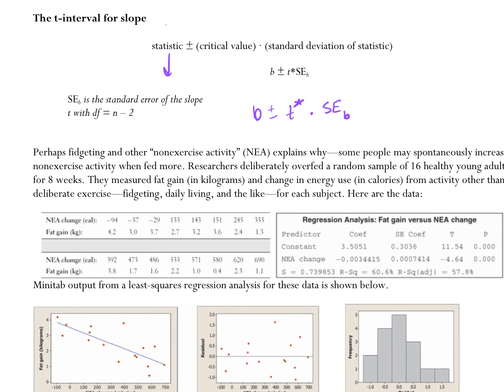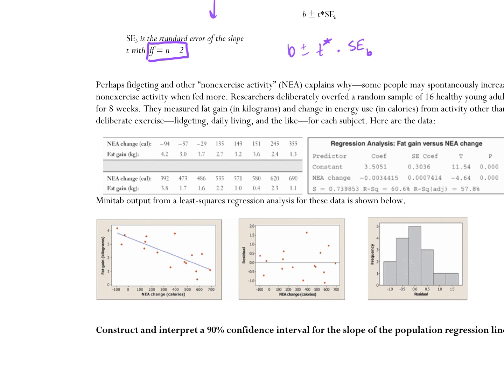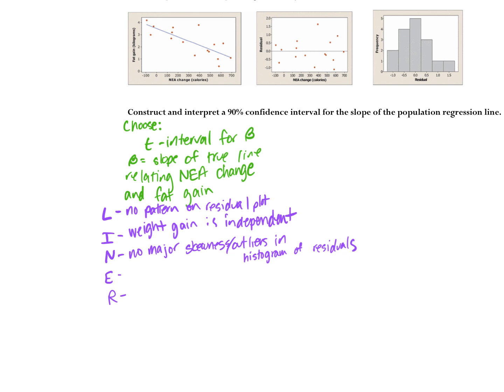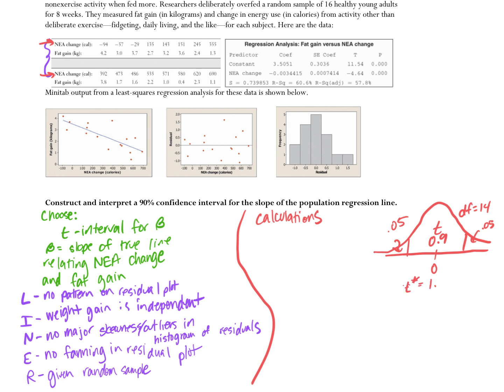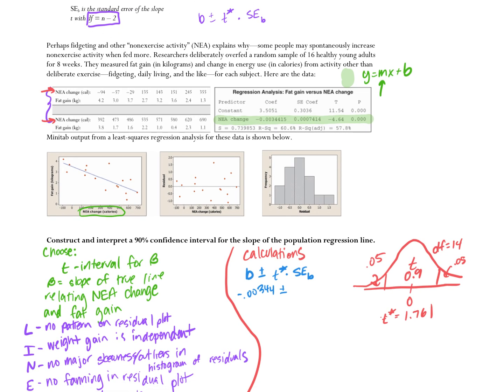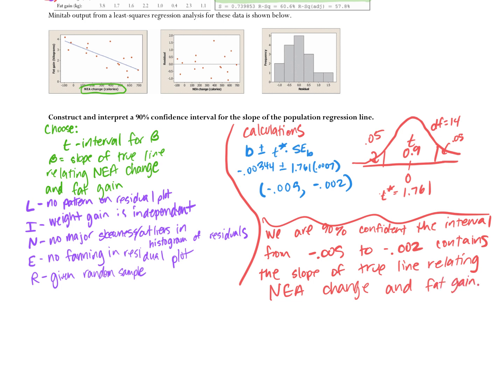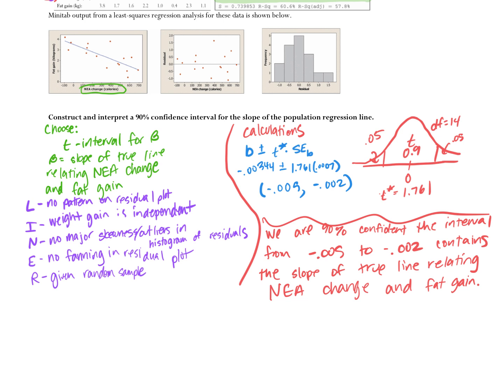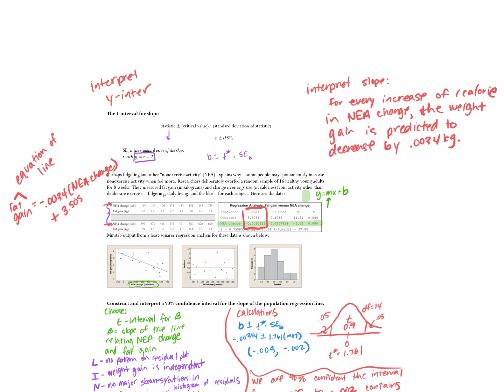intervals for beta